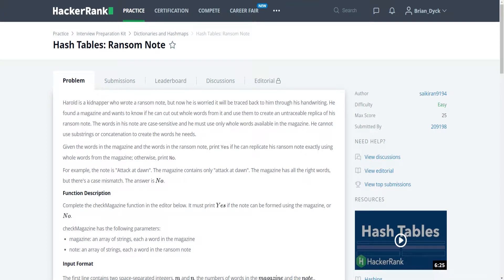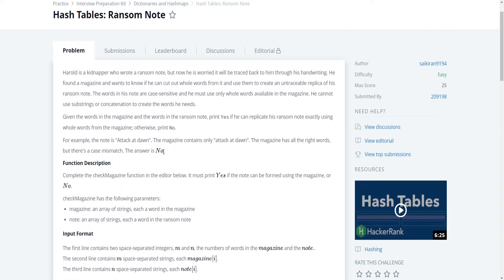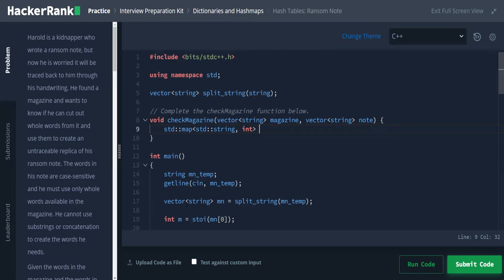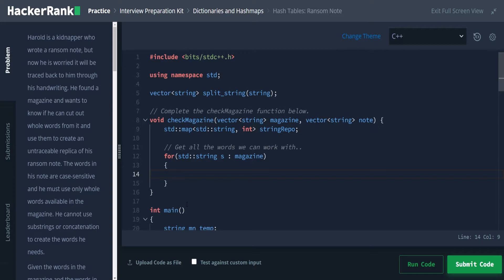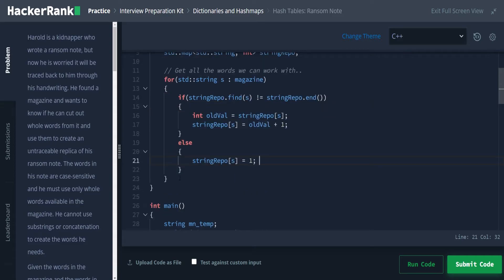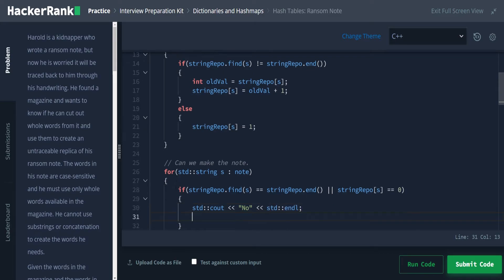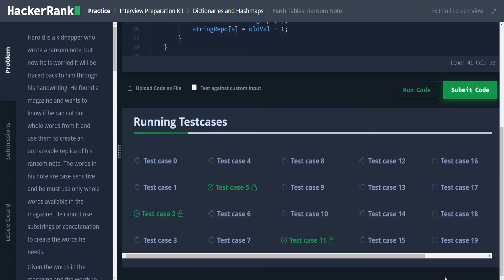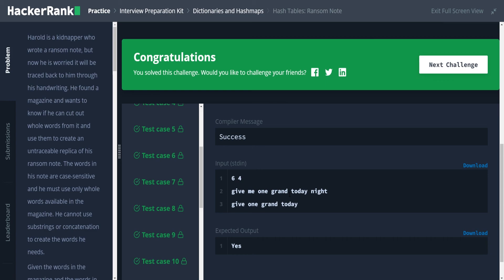HackerRank Interview Prep Kit - Problem 10: Ransom Note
Hello, my name is Brian Dyck, I am a full-time software engineer and a Computer Science graduate walking through HackerRank problems for new and old programmers alike. My goal is to help programmers build up skills and not just see the solutions to problems, but to learn how to think through the problems.

Problem: Ransom Note
Description:
Harold is a kidnapper who wrote a ransom note, but now he is worried it will be traced back to him through his handwriting. He found a magazine and wants to know if he can cut out whole words from it and use them to create an untraceable replica of his ransom note. The words in his note are case-sensitive and he must use only whole words available in the magazine. He cannot use substrings or concatenation to create the words he needs.

Given the words in the magazine and the words in the ransom note, print Yes if he can replicate his ransom note exactly using whole words from the magazine; otherwise, print No.

For example, the note is "Attack at dawn". The magazine contains only "attack at dawn". The magazine has all the right words, but there's a case mismatch. The answer is "No".